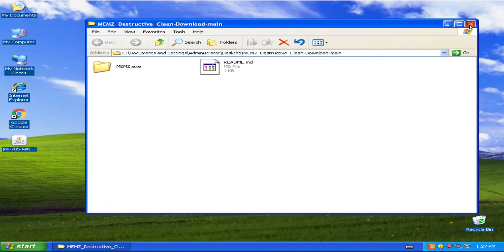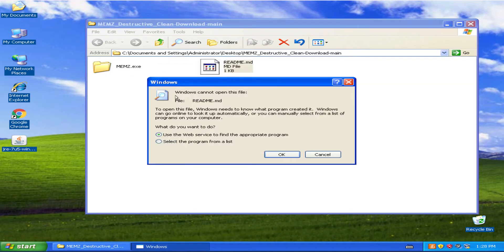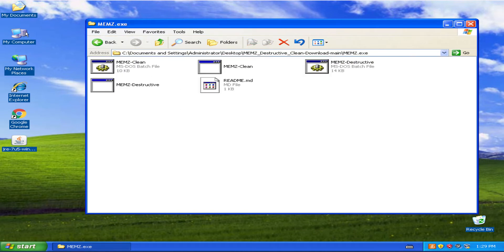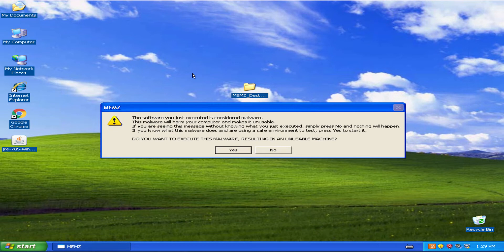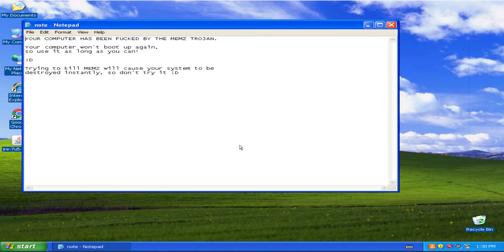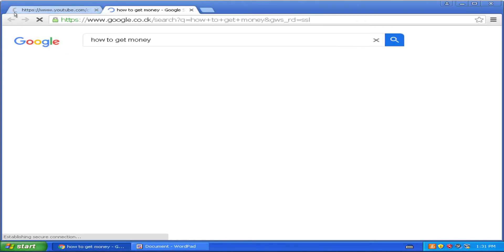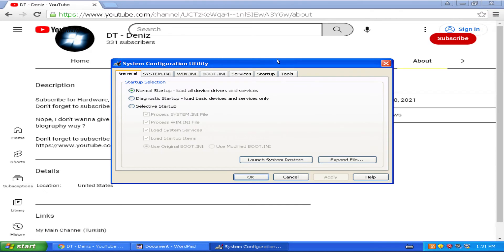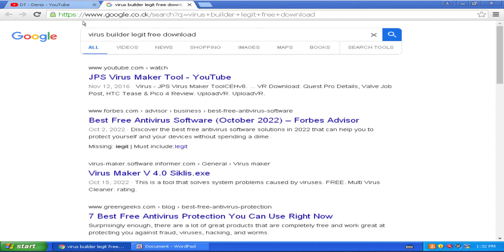RUNNING MEMZ TROJAN ON WINDOWS XP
I really want to give the link but YouTube Politics will not accept that so, I'm working on a Discord server. I'll give the server and the file when I'm done with building the server.

If you already have these files, TRY IT AT YOUR OWN RISK !